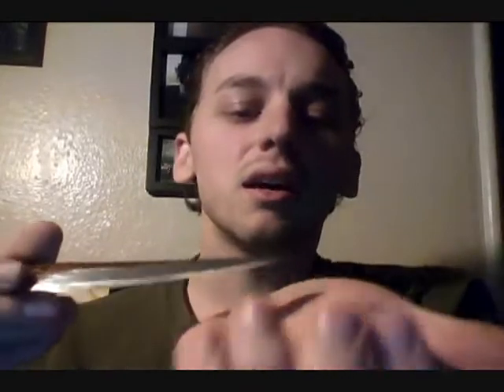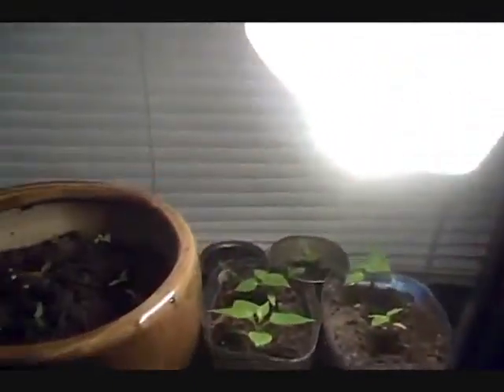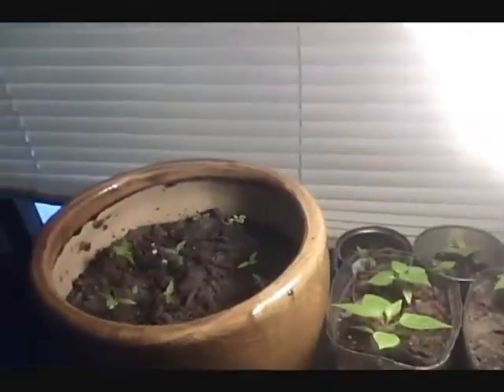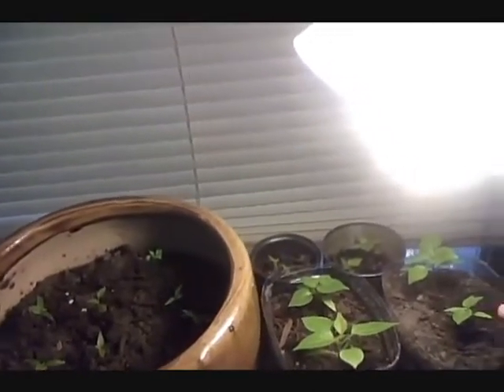ITHS West Coast Paul episode 3 ~mysteries~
Me and Paul play a game of patience and pain.